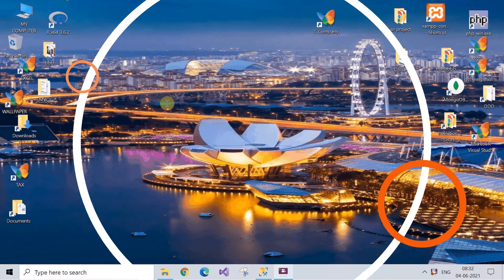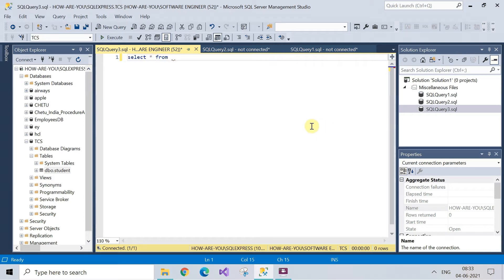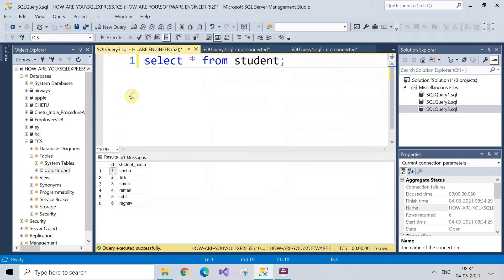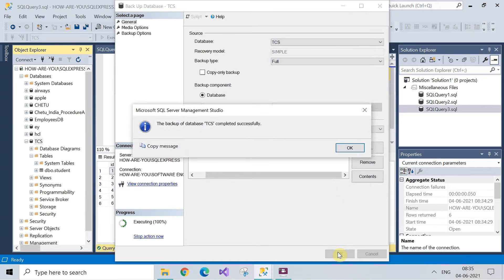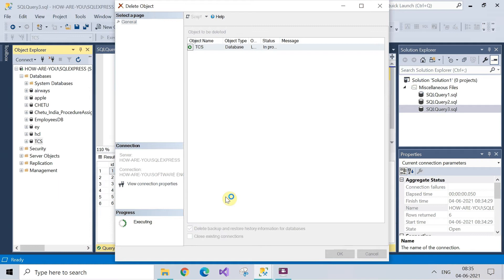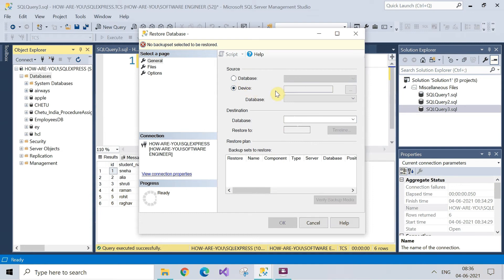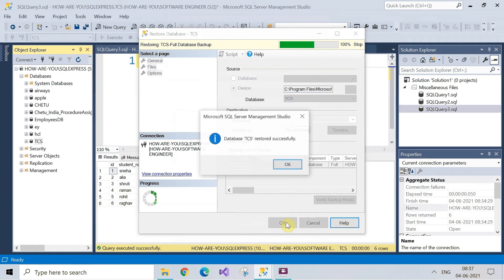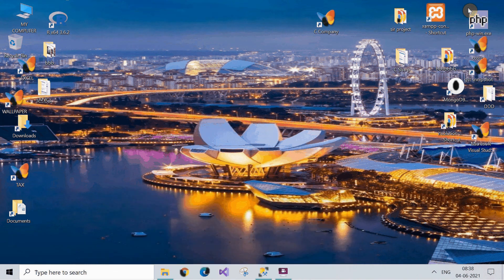Backup and Restore Database in SQL Server 2019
How to Backup and Restore Database in SQL Server 2019 .
 SQL Server 2019 Developer is a full-featured free edition, licensed for use as a development and test database in a non-production environment.
SQL Server 2019 Express is a free edition of SQL Server, ideal for development and production for desktop, web and small server application.
backup and restore
download sql